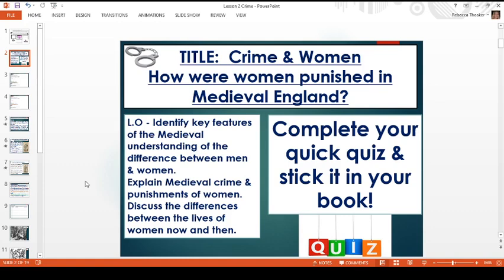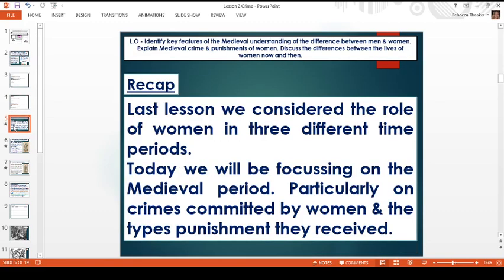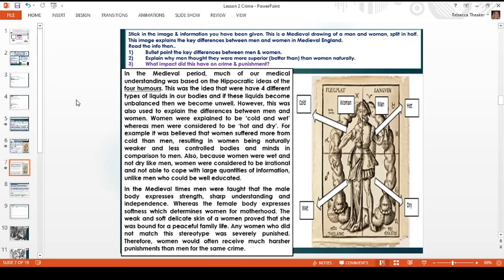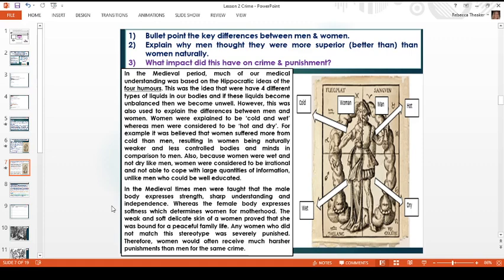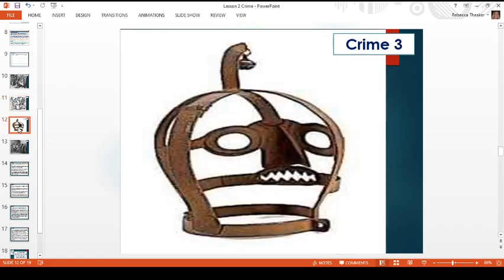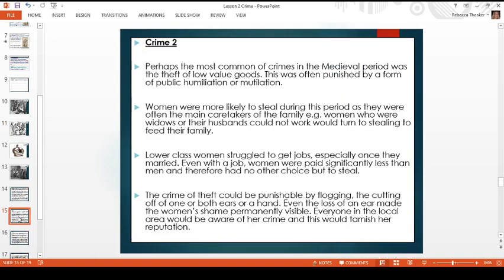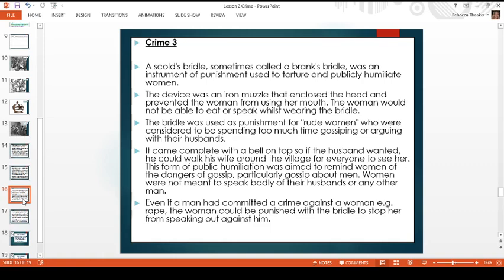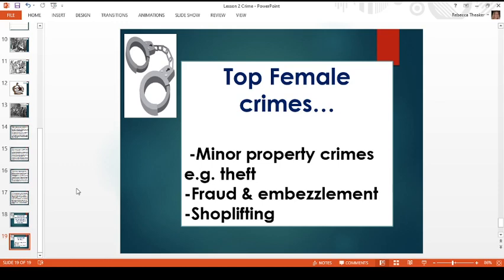Y8 lesson 7 Women & crime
Y8 lesson 7 - investigating common crimes committed by women during the Medieval period and explaining the types of punishments they received.